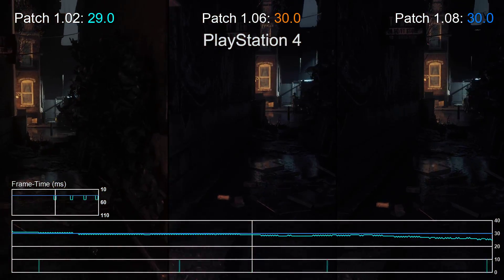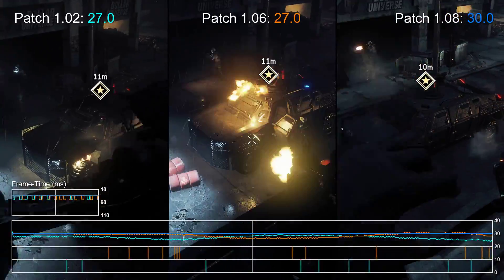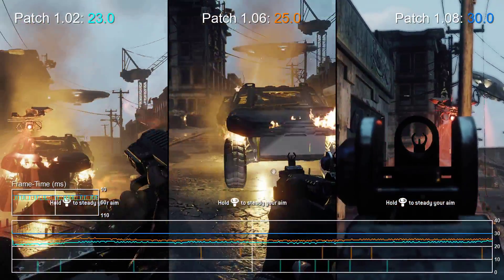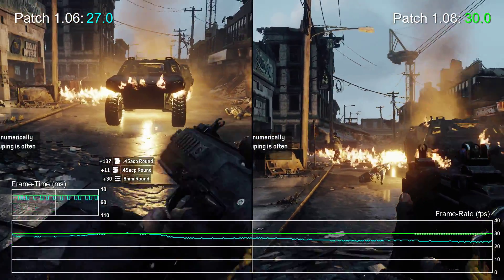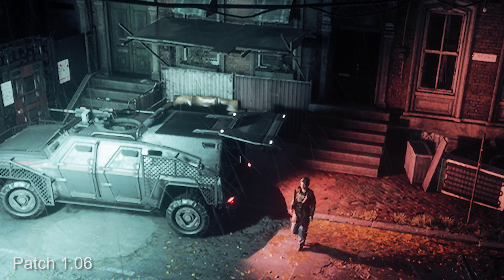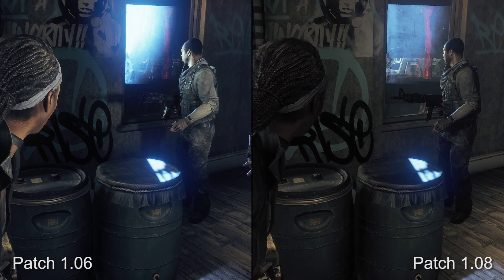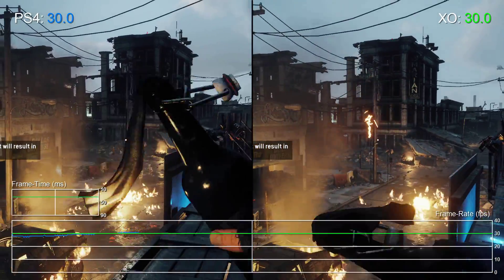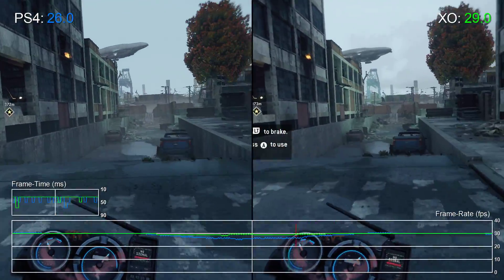Homefront The Revolution Patch 1.08 Finally Fixes PS4/Xbox Frame-Rates!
Dambuster Studios promised to fix Homefront: The Revolution frame-rates on PS4 and Xbox One. It took a while but we've got there. It's not a perfect 30fps, but it's as close to it as you're likely to get and it's a huge improvement over the prior code. But what cutbacks were required to get the job done? Resolution remains at 1080p on PS4 and 900p on Xbox One.